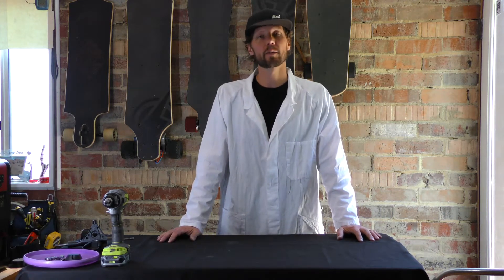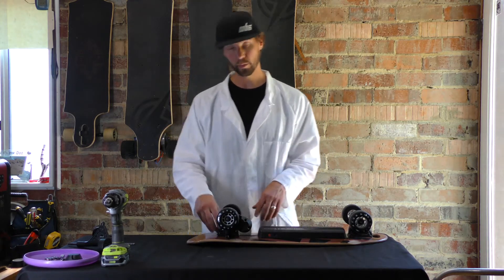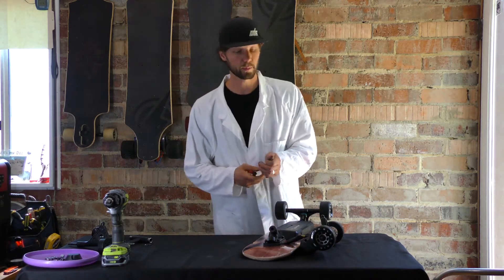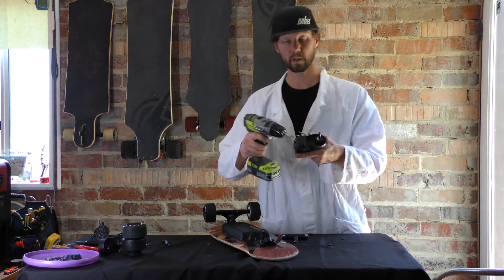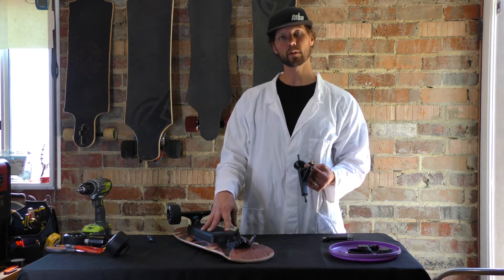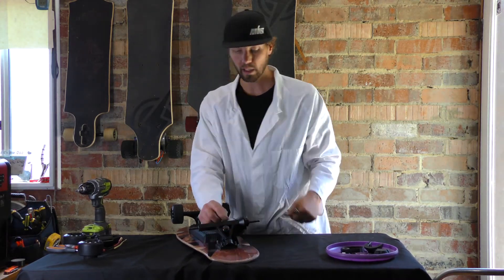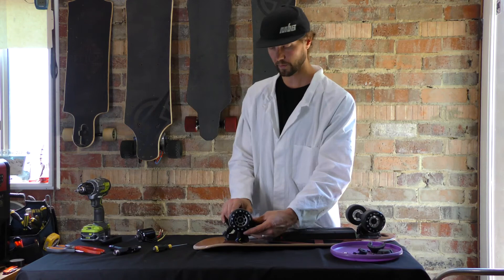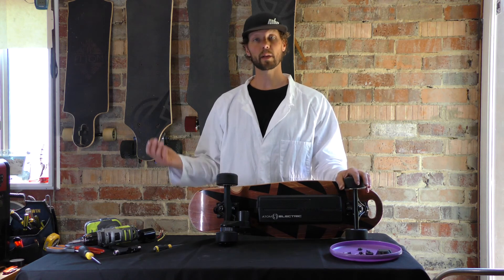TECH TALK - Motor Replacement - B-series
Learn how to replace your Electric Skateboard's electric motor in this weeks episode of Atom Longboards Tech Talk featuring R&D Lee.

Atom B10